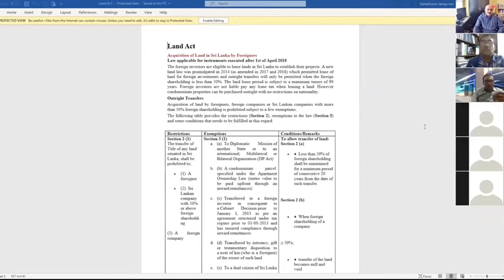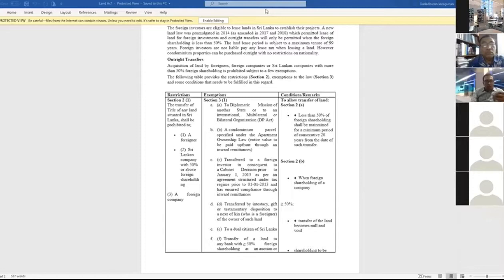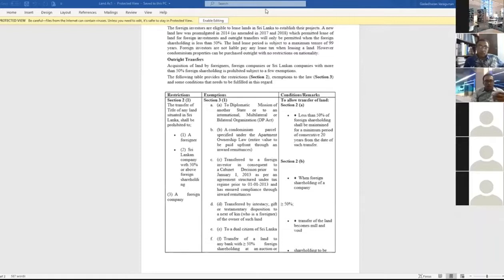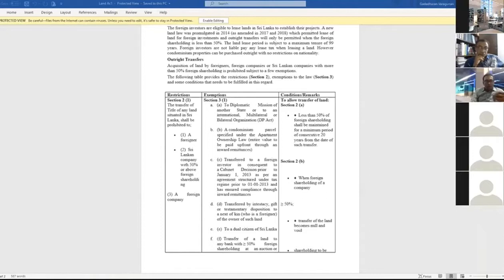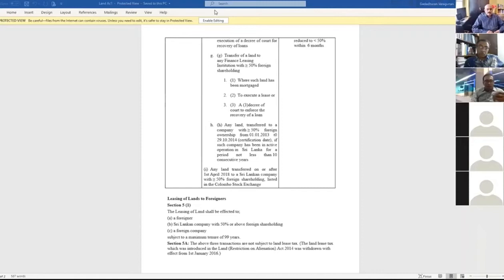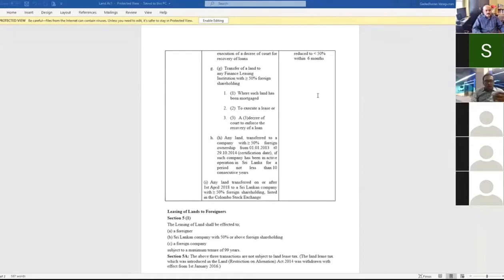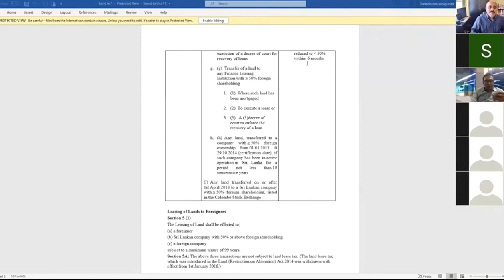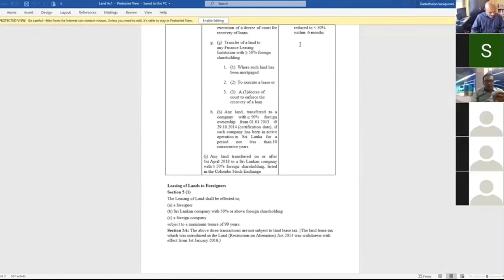Land one of the factors of production.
This presentation by Dr. K. Thavalingam, B.Sc , M.Sc. Retired  Surveyor General ,worked in the Survey Department for more than 35 years and worked Government service more than 40 years. Presently  working as  Chairman, Delimitation Commission, Sri Lanka  and  visiting  lecturer of Sabaragamuwa  University   and  Kotelawala  Defence University. Written  more  100  articles  on surveying  techniques, land matters, land issues in  northern  province, limitations of  13th & 19th  amendments of  Sri Lanka constitution, Tamils Politics & elections and boundary delimitation for elections in local journals, Veerakesary  and  Valampuri news papers.